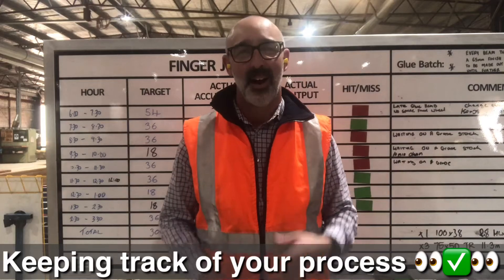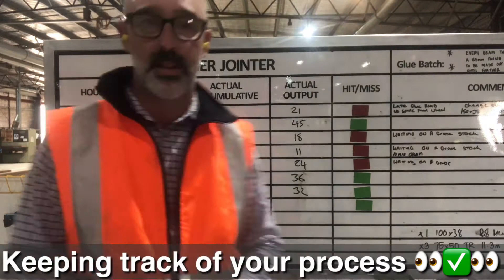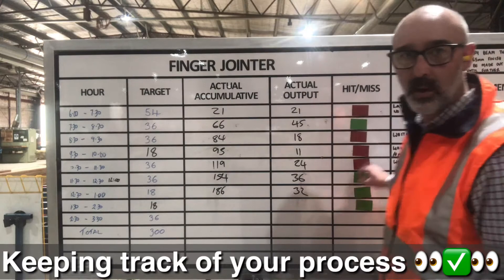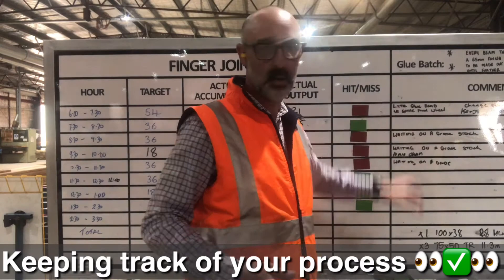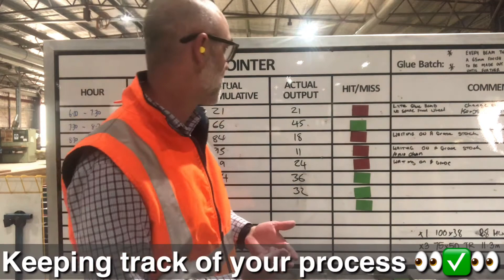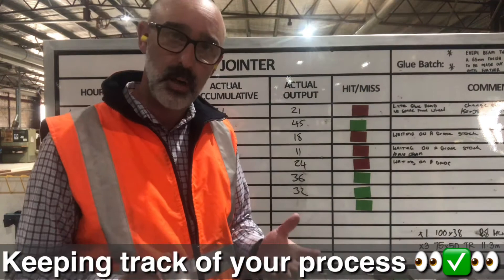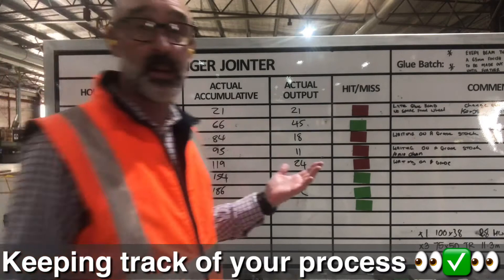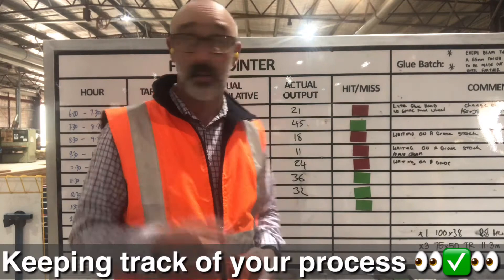Short Cycle control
Short cycle process control ✅🙌✅

A great tool for keeping the right focus on the process is and hourly board such as this.

The purpose is to ensure that the process objectives are clear, it stays on track and that deviations, problems and waste are exposed and highlighted quickly.

This tool can be applied for continuous flow and jobbing processes equally - always focussed on expectation to actual and driving the conversation around correction and improvement.

The tool is also designed to provide first line employees and leaders alike with the means to ensure the appropriate focus, support and resources are deployed quickly to correct deviation and sustain expected levels of performance.